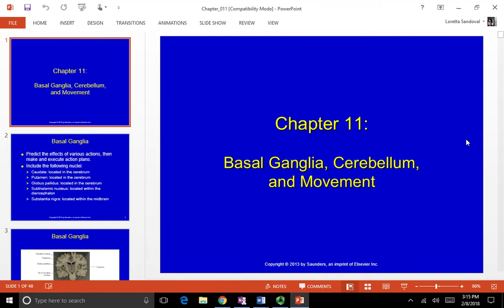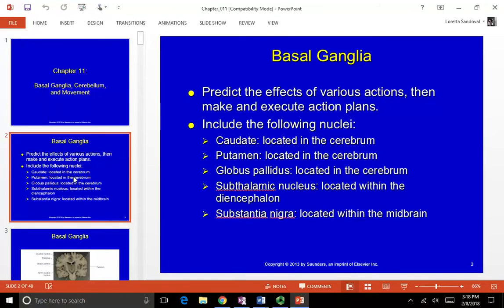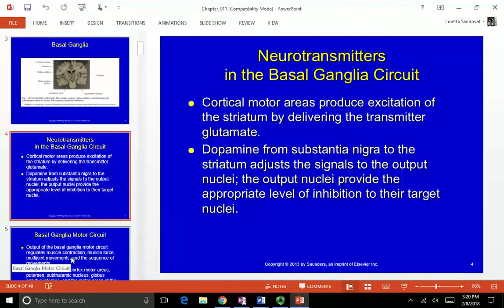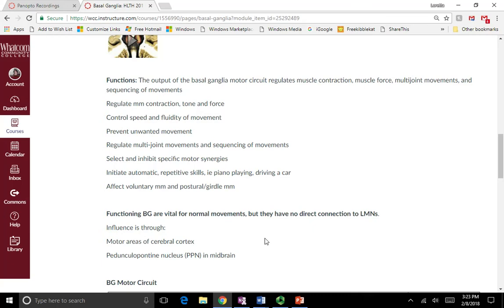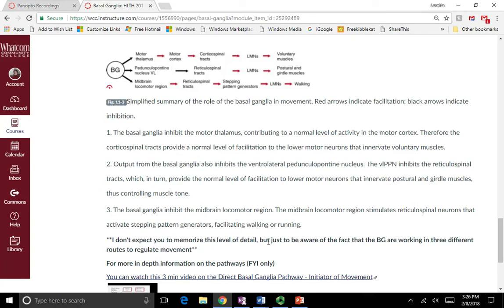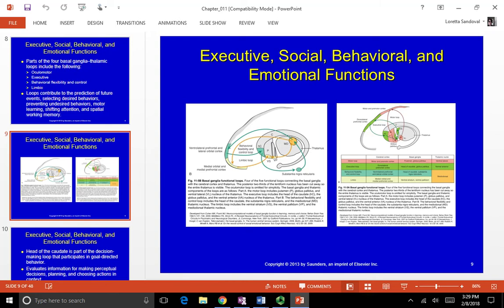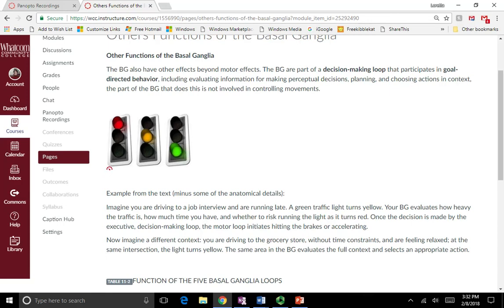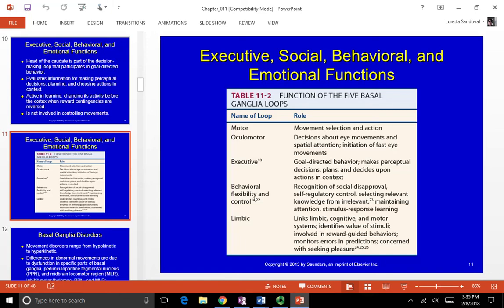Chapter 11 Lecture Part 1 Basal Ganglia Function